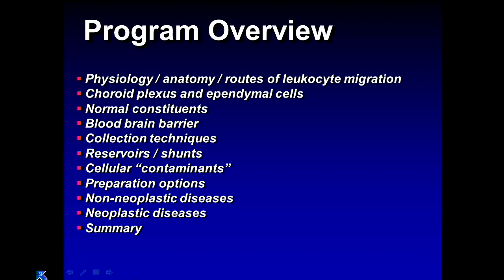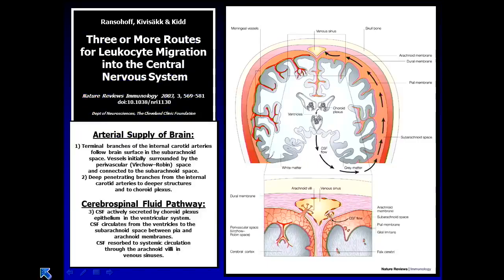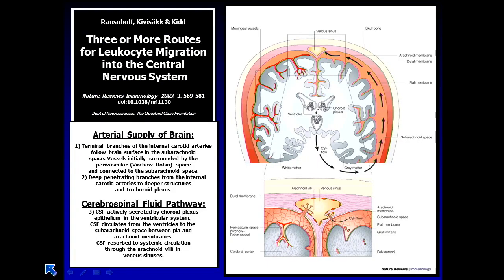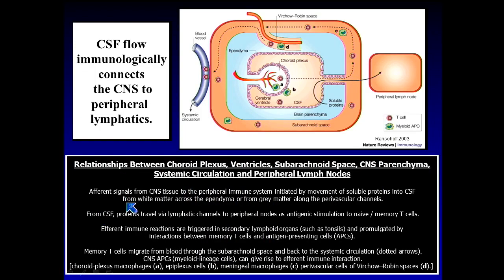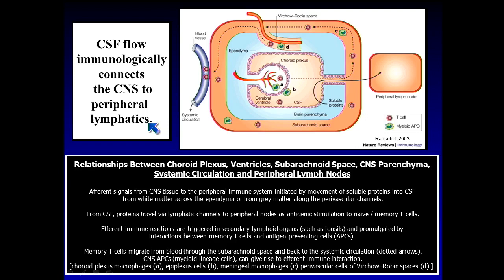Cerebrospinal Fluid - Cytopathology Perspectives by Charles D. Sturgis, M.D.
Speaker: Charles D. Sturgis, M.D.
Lecture: Cerebrospinal Fluid - Cytopathology Perspectives
Series: Classic Lectures in Pathology: What You Need to Know: Head and Neck - A Video CME Teaching Activity

This CME Activity offers a practical review of neuropathology combining basic to advanced techniques, pearls and pitfalls to pathologic diagnosis and case reviews.

Justin A. Bishop, M.D.
Associate Professor of Pathology
Director of Head and Neck Pathology
UT Southwestern Medical Center
Dallas, TX

Jennifer L. Hunt, M.D.
Chair of Pathology and Laboratory Medicine
Aubrey J. Hough Jr, Endowed Professor (with tenure)
Pathology and Laboratory Medicine
University of Arkansas for Medical Sciences
Little Rock, AR

Arie Perry, M.D.
Professor
Departments of Pathology and Neurological Surgery
Director, Division of Neuropathology
University of California San Francisco (UCSF)

Charles D. Sturgis, M.D.
Staff Cytopathologist
R.J. Tomsich Pathology & Lab Medicine Institute
Cleveland Clinic
Cleveland Clinic Lerner College of Medicine of Case Western Reserve University
Cleveland, OH

Educational Symposia
Industry Leader in Continuing